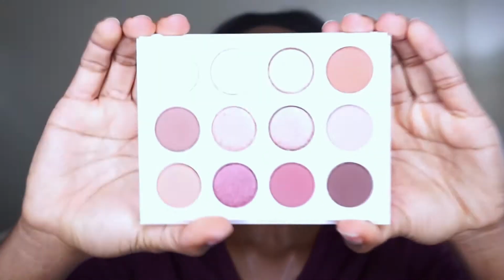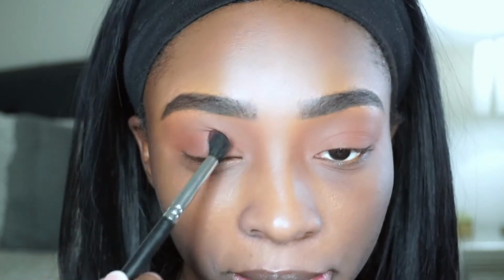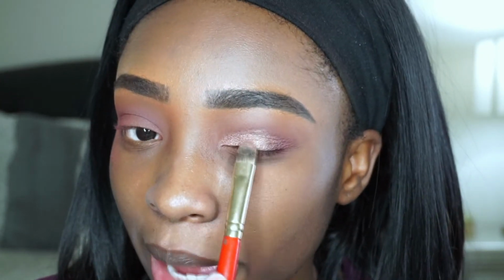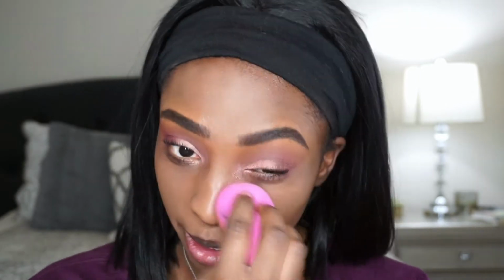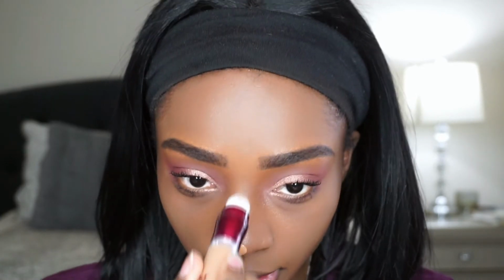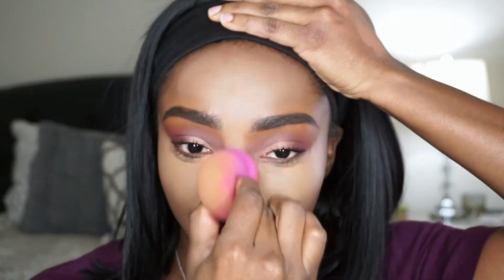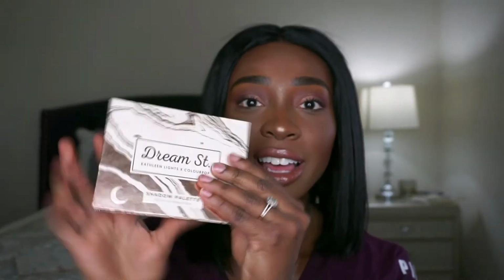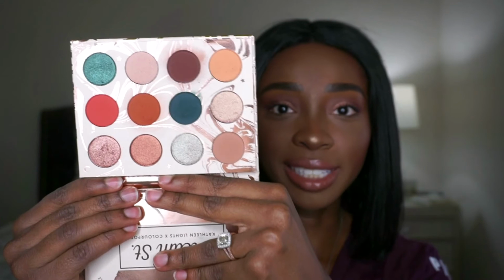DRUGSTORE FIRST IMPRESSIONS! | L.A. Girl, ColourPop, Maybelline & Makeup Revolution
Hey everyone this is my drugstore first impressions video! I tried out some new products from the drugstore! I think this look turned out pretty good!

Update: I love the gloss, even though it has an unpleasant odor. The foundation did not break me out, the first go around. We shall see if bumps start appearing.

Products mentioned:
L.A. Girl Pro Matte Foundation Nutmeg
Colour Pop Cosmetics Give It To Me Straight
Maybelline Instant Age Rewind Concealer (Caramel but Hazelnut is my color)
Colour Pop Cosmetics Lip Gloss Netta